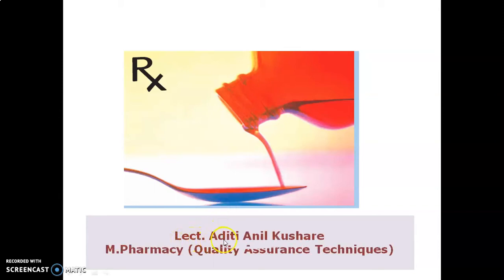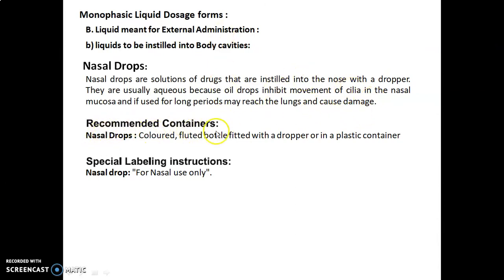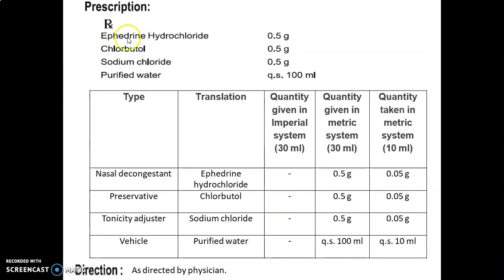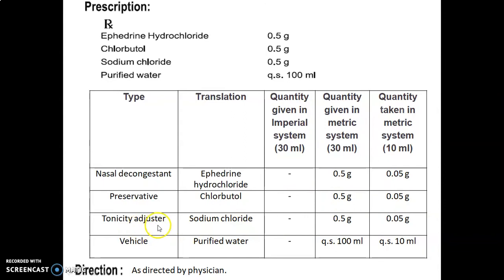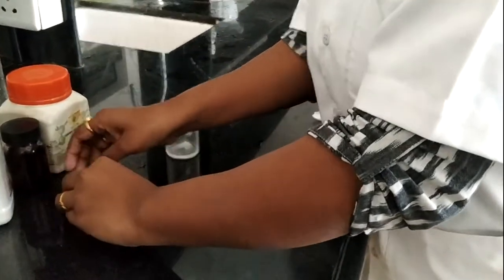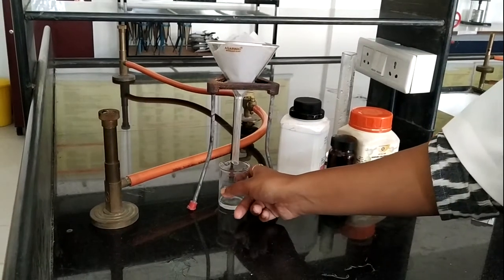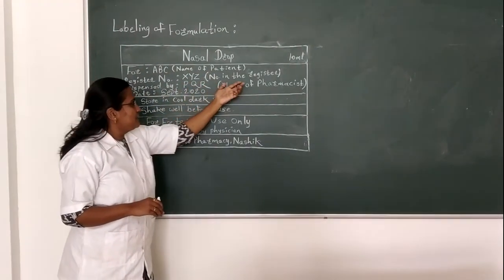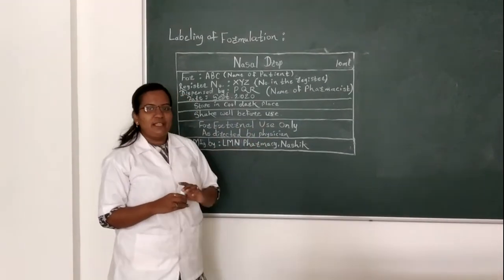EXPT. NO. 25 - TO PREPARE AND SUBMIT NASAL DROPS